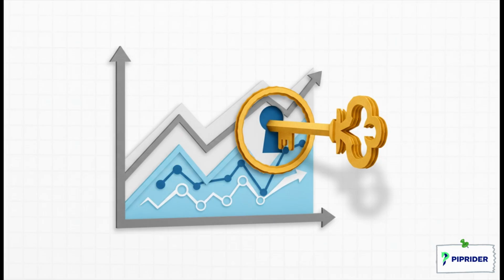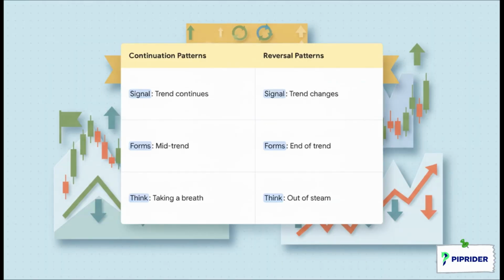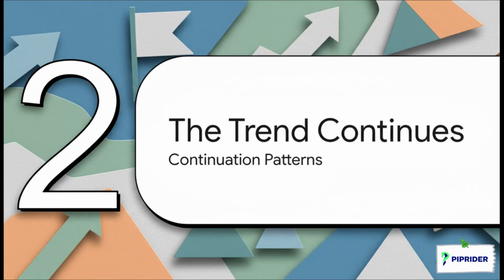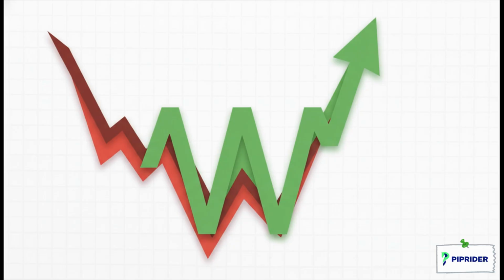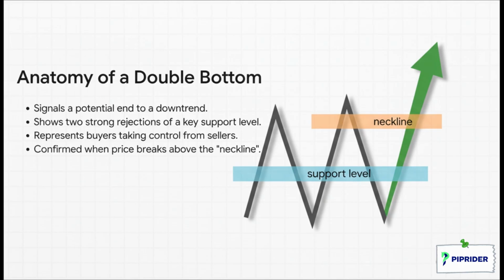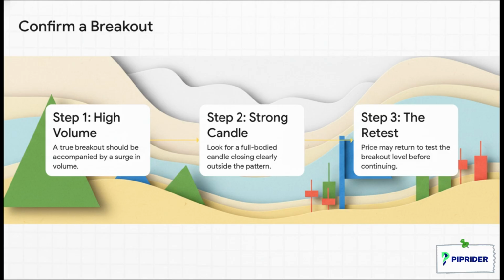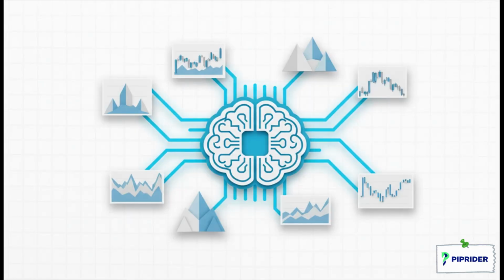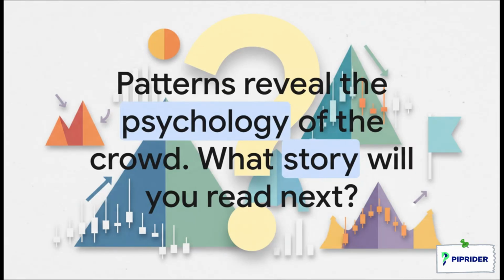Master Trading Patterns in 7 Minutes (The Ultimate Visual Guide)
Struggling to understand what financial charts are telling you? This animated guide breaks down the "secret code" of technical analysis, teaching you how to read the market's next move.

► Go deeper with our FREE Ultimate Guide to Trading Patterns, reviewed by PipRider experts. Get detailed breakdowns on 10+ patterns (including Head & Shoulders, Wedges and Pennants...)

In just 7 minutes, this video will visually explain the crucial difference between Continuation and Reversal patterns. You'll learn to spot the "story" behind the price, understand crowd psychology, and build a disciplined trading plan.